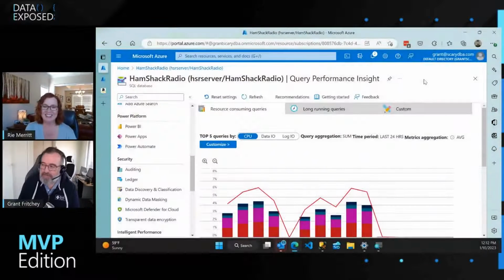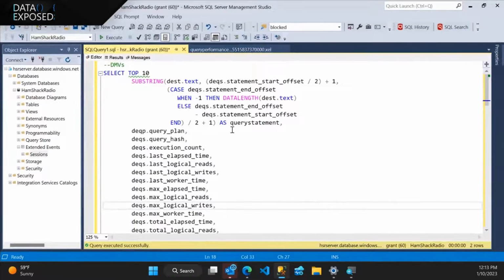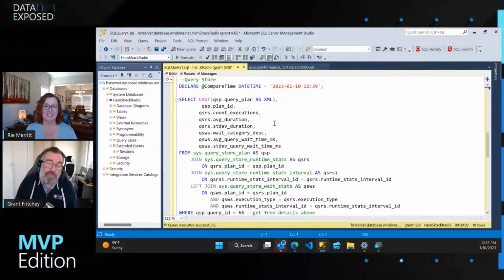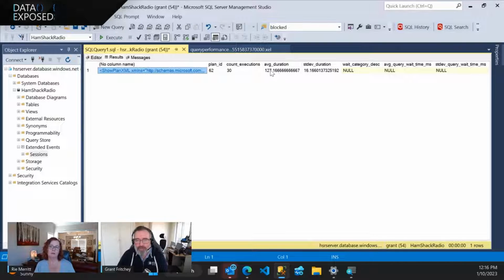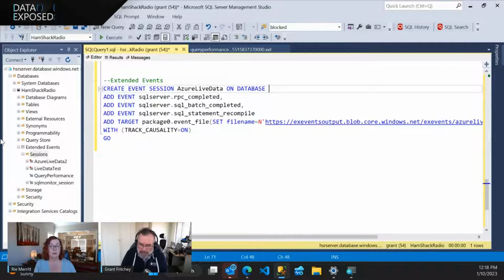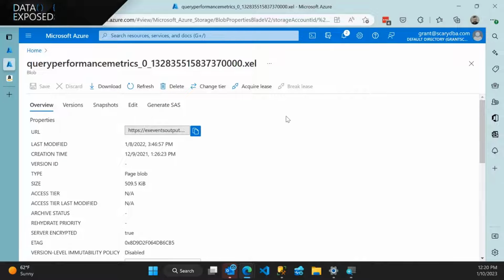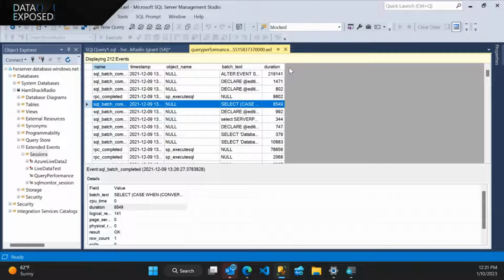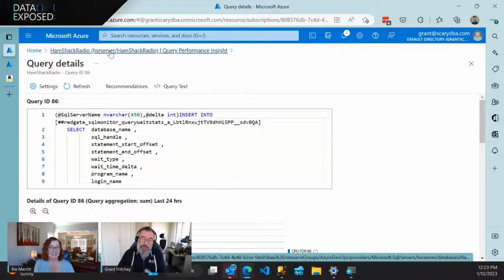Capturing Query Metrics in Azure SQL Database | Data Exposed: MVP Edition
While Azure SQL Database is different than SQL Server in some ways, when it comes to gathering query metrics, a lot of the tools are the same. In this episode of Data Exposed: MVP Edition with Rie Merrit and Grant Fritchey, they will give you a quick rundown of the various ways you can see how your queries are performing within Azure SQL Database. And they'll also discuss why you would use each method.

0:00 Introduction
1:30 Demo

About Grant Fritchey:
Grant Fritchey works for Red Gate Software as a Product Advocate. Grant has more than 30 years of experience in the industry as a DBA and developer. Grant has written many books including “SQL Server 2022 Query Performance Tuning”. Grant teaches classes on data management and databases to the smallest user groups and largest events, all around the world.